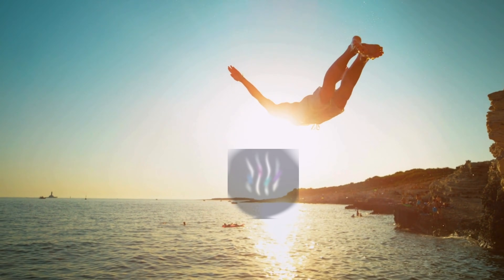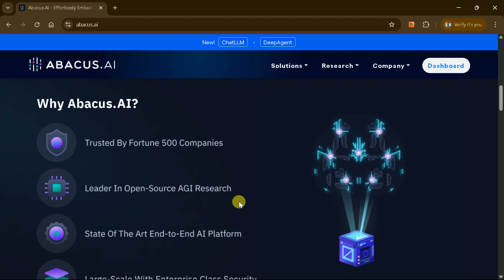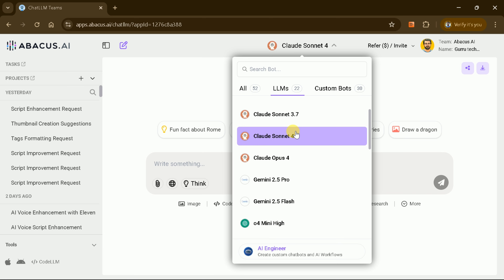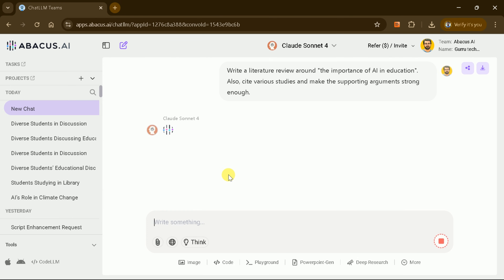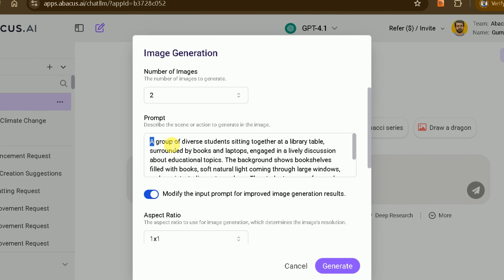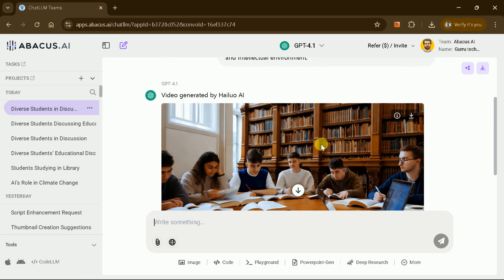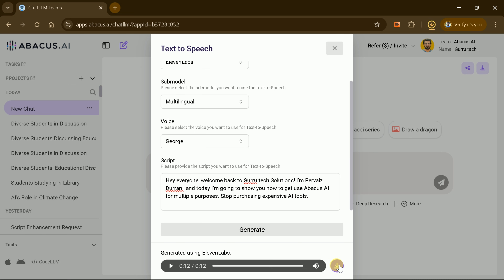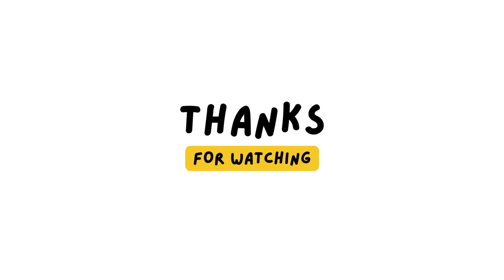STOP Paying for Multiple AI Tools | This All in One Tool Replaces Perplexity, ChatGPT, Runway & More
Are you tired of juggling multiple AI subscriptions and paying for separate tools like Perplexity, ChatGPT, Runway, and more? In this video, I reveal how ABACUS.AI brings all your favorite AI features together in one powerful, easy-to-use platform—saving you time, money, and hassle.

Discover how ABACUS.AI can handle everything from advanced text generation and creative writing to image creation, data analysis, and even video production—all under one roof. I’ll walk you through its top features, show real-world examples, and compare it directly to popular tools you might already be using.

If you’re looking to streamline your workflow, boost productivity, and cut down on monthly expenses, this is the solution you’ve been waiting for. Don’t miss out—watch now to see why ABACUS.AI is quickly becoming the go-to all-in-one AI platform!

Chapters:
00:00 - Introduction
00:52 - Access Official Site
01:01 - Official Site
01:30 - Homepage
02:07 - Write Essay (Perplexity Pro)
02:30 - Deep Research (Claude Sonnet 4)
03:08 - AI Image Creation (Ideogram 3.0)
03:45 - AI Videos (Hailuo AI)
04:08 - AI Voice (Elevenlabs)
04:50 - CTR
05:12 - Ending